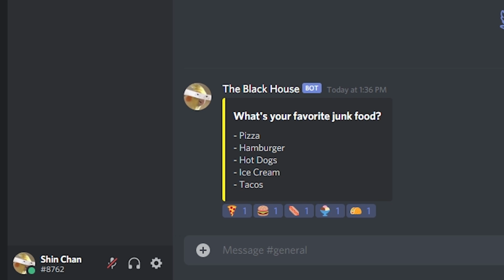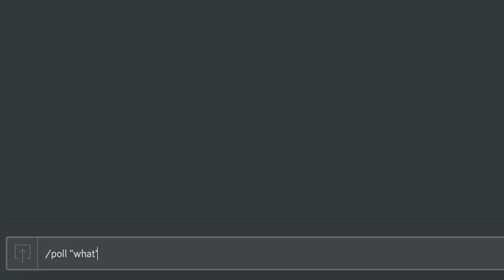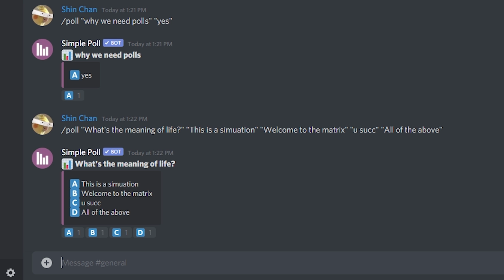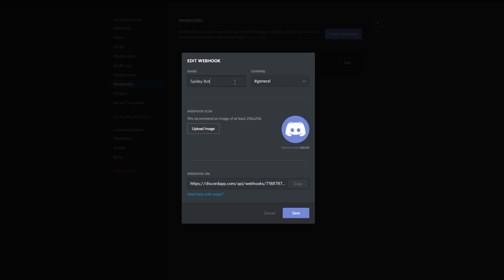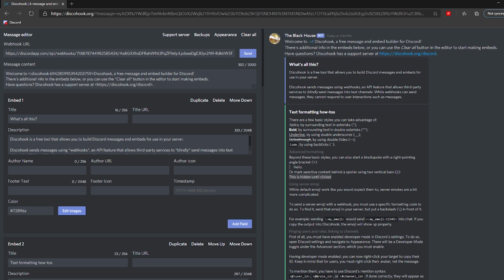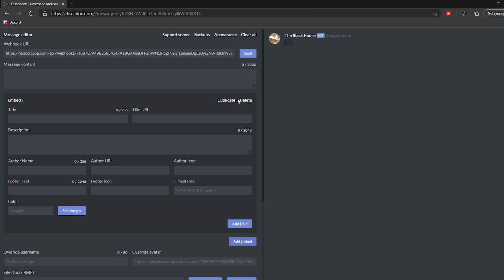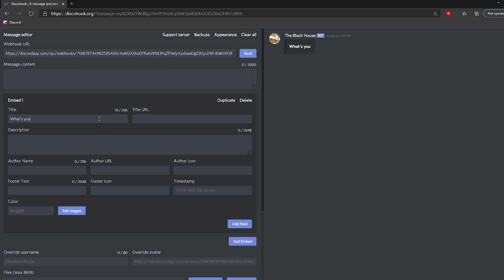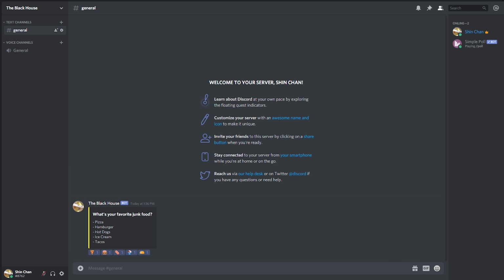How to Make a Poll on Discord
In this video, I show you how to make polls on discord which are very useful when it comes to getting everyone's opinion on a particular subject. I recommend you to do them often.

Timestamps
0:00 - Context
0:27 - Inviting the Simple Poll Bot
0:55 - Poll Format
1:10 - Making your server make polls
3:03 - How to avoid people ruining your poll
3:30 - Outro